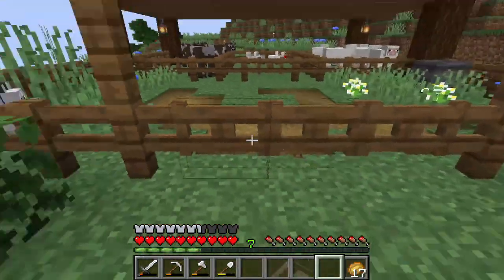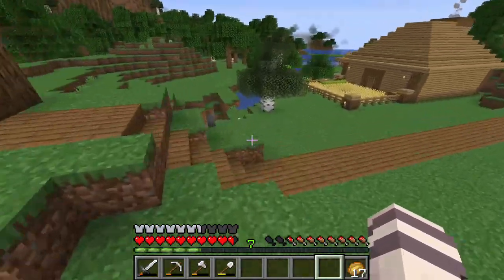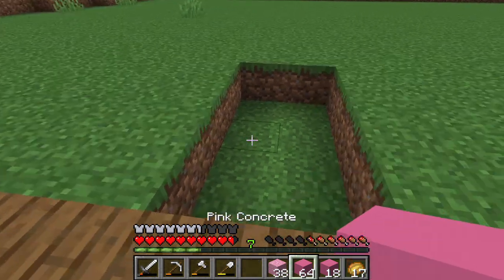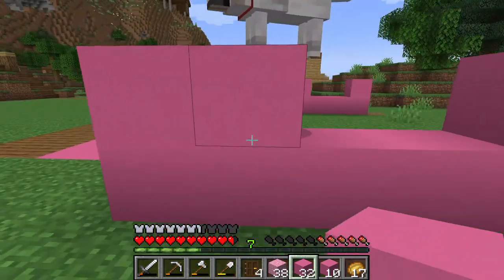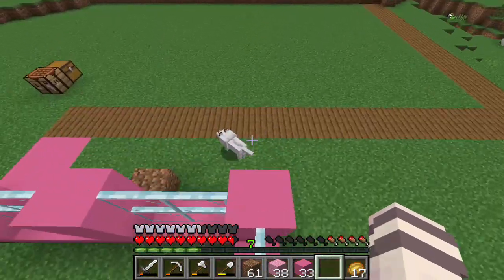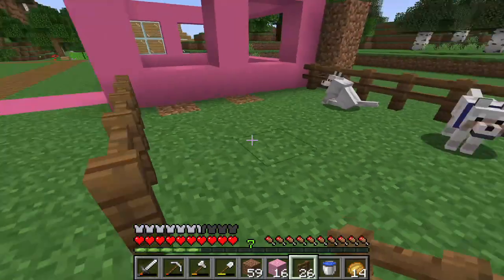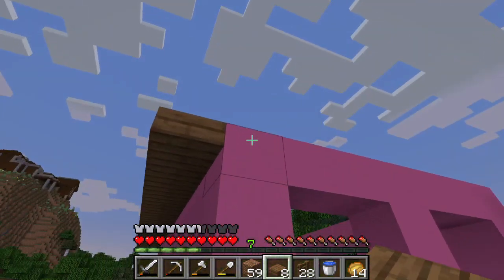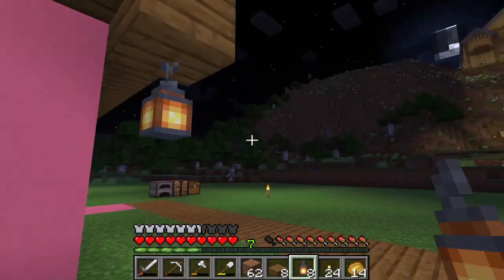Minecraft - Aubrie's World of Adventure - Starting a New Project!! [18]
Hello everyone and welcome to Aubrie's World of Adventure! In this series I will just have fun, maybe try to defeat some bosses, and of course go on awesome adventures! I hope you enjoy!

Track Info:
Title: Happy and Joyful Children by Free Music
Genre: Pop - Happy